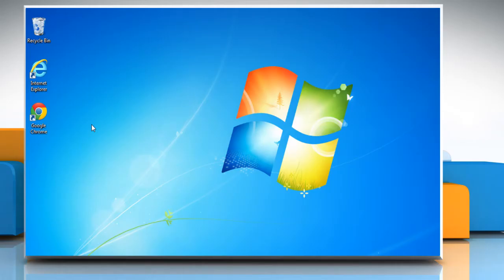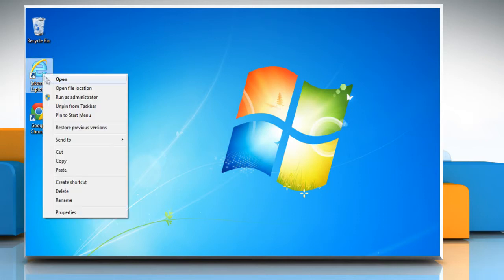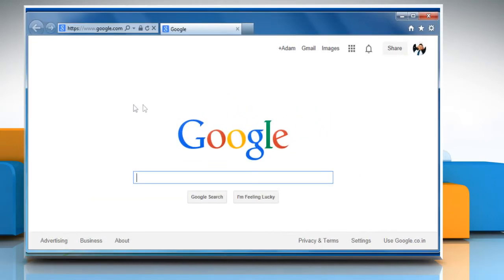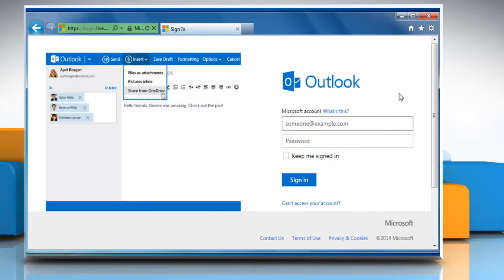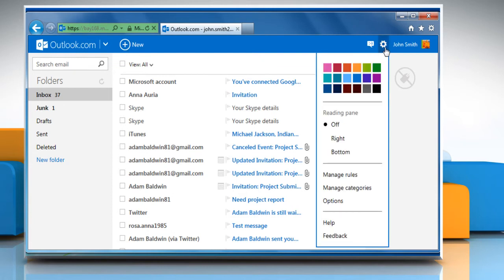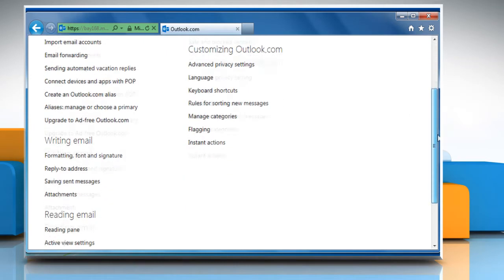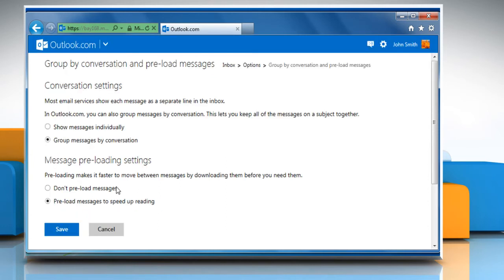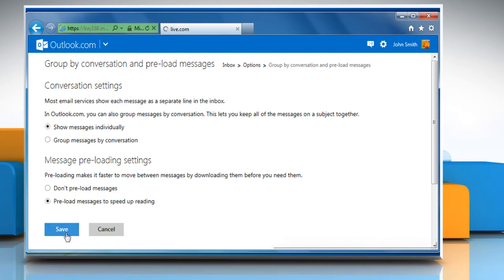How to Turn OFF Message Grouping in Hotmail™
Watch this video to turn off message grouping in Hotmail™.